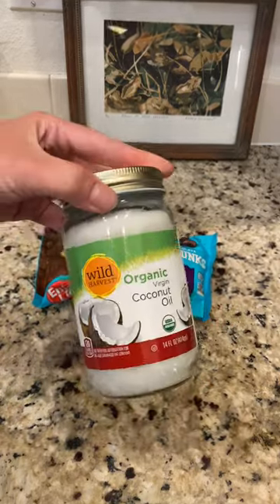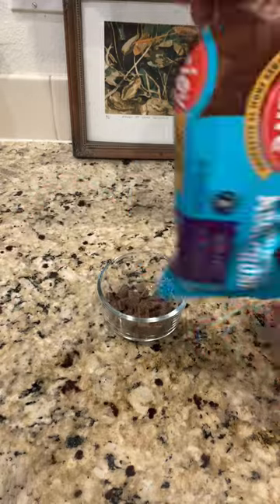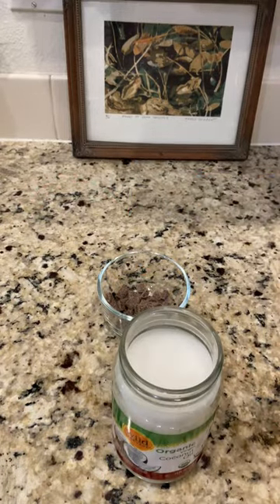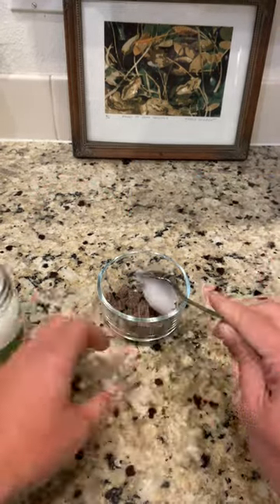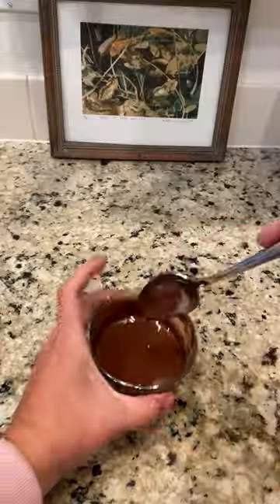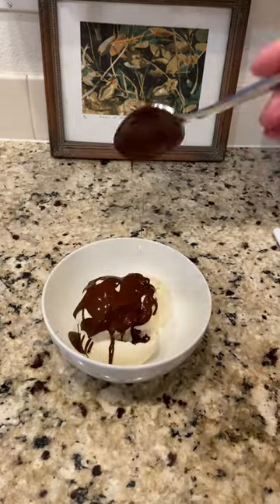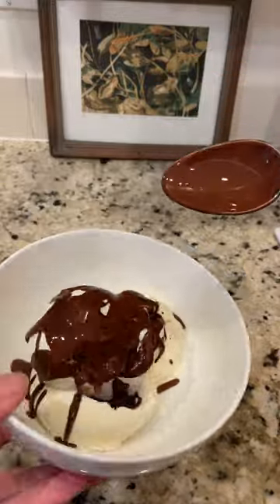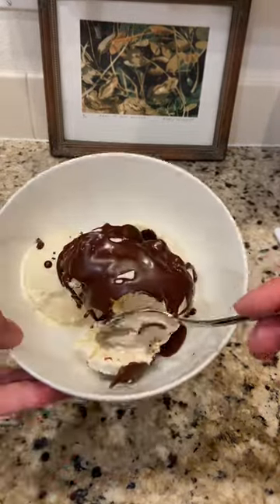Magic Shell Ice Cream Topping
2 ingredient magic shell ice cream topping. I love to make this and enjoy over vanilla ice cream. Gone are the days of store bought magic shell. This recipe is so simple it's just chocolate chips and coconut oil. Microwave in 10 second intervals and stir in between to ensure you don't burn the chocolate. Top over ice cream and let harden. Enjoy!